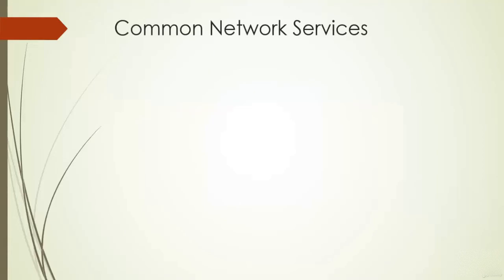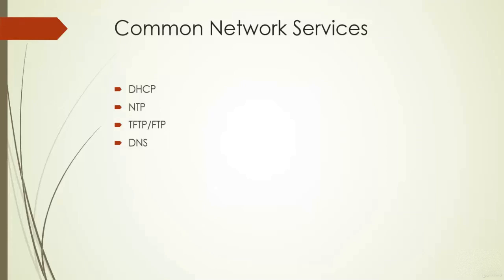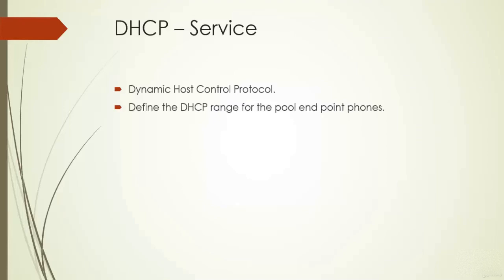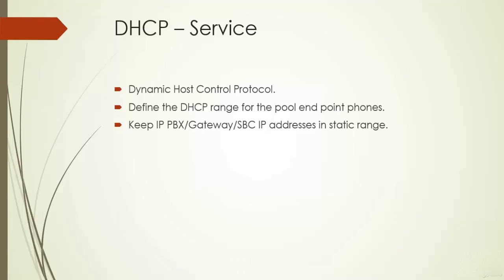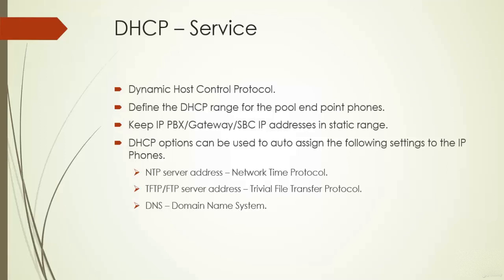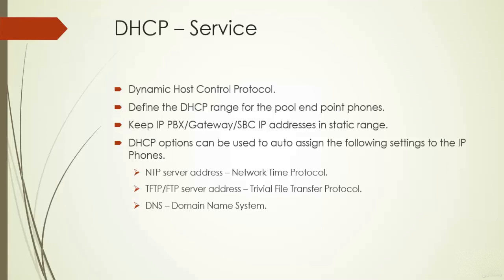2.2 Network Services for VoIP Deployment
2.2  Network Services for VoIP Deployment